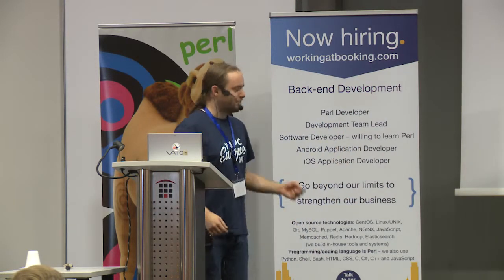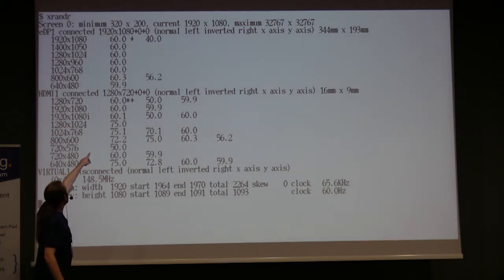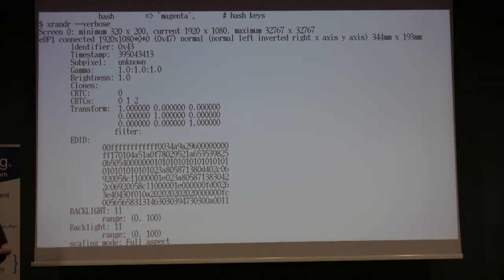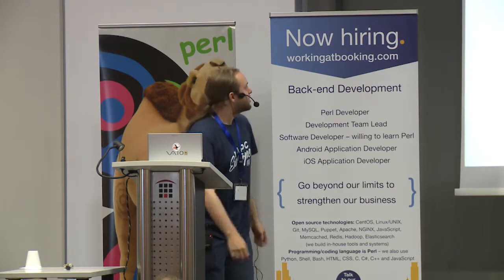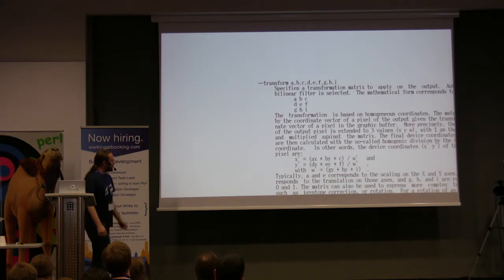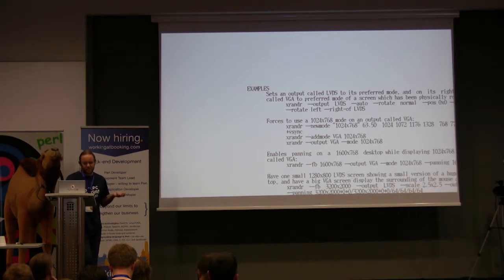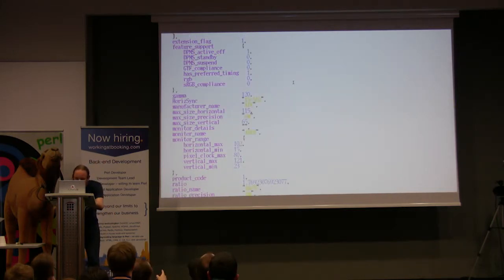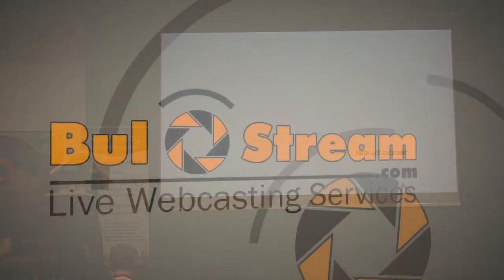YAPC::Europe 2014 Day3 Lightningtalk 08